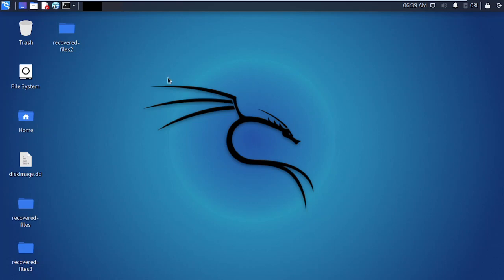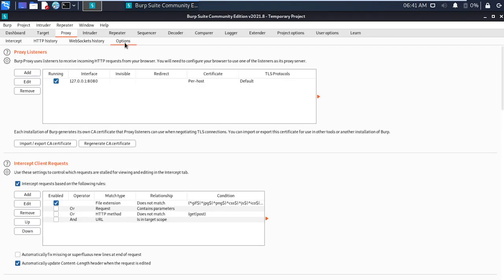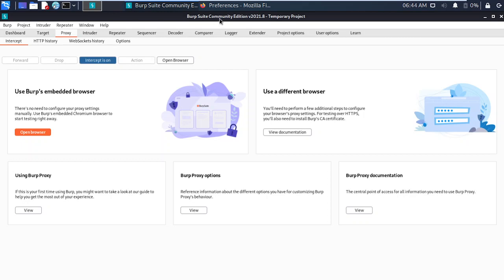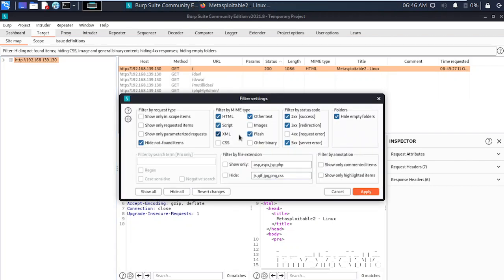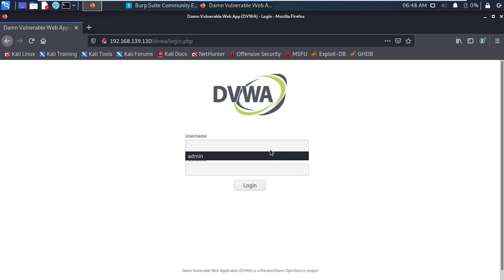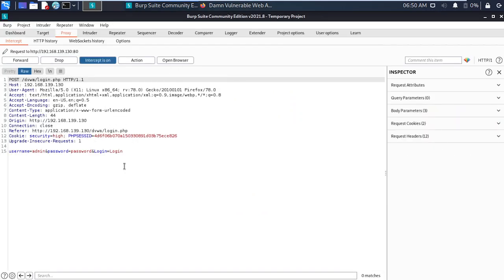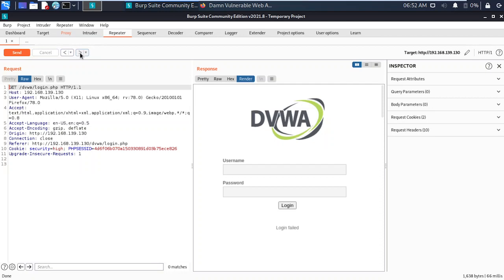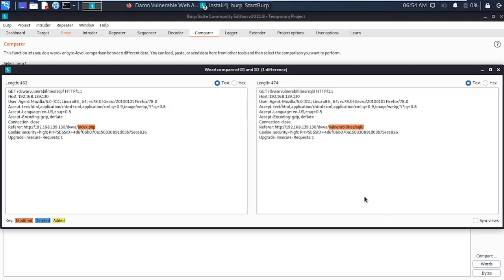Burpsuite - Pairs Presentation Ethical Hacking